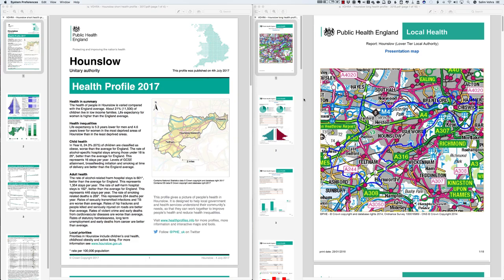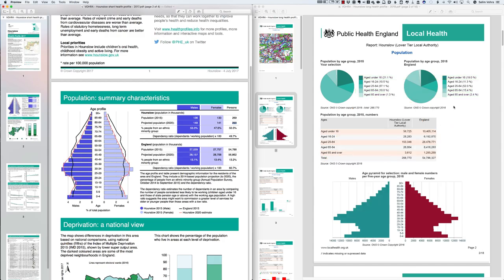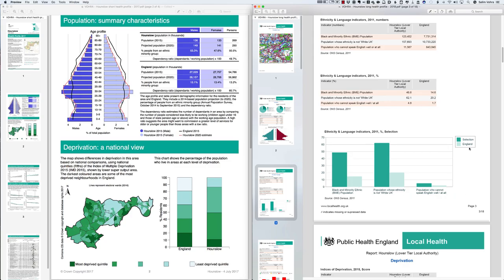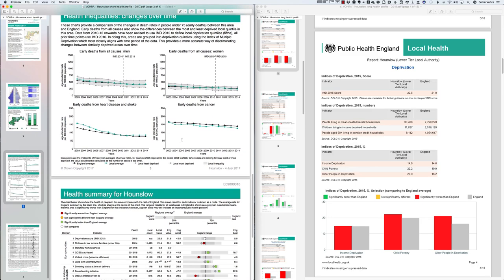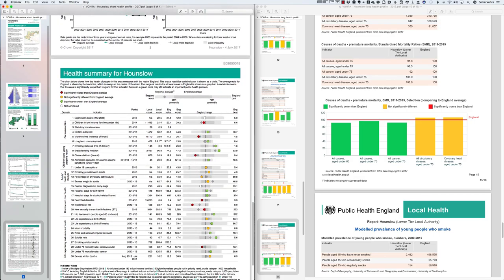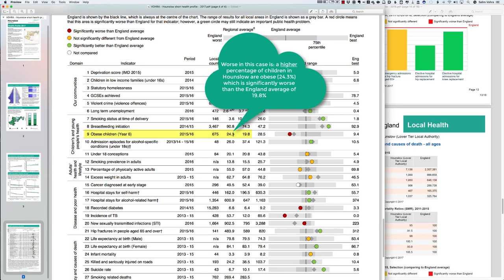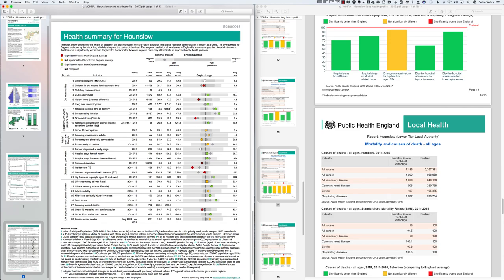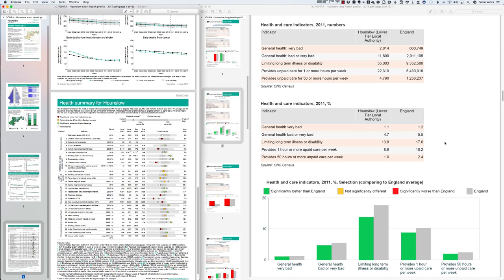APH Hounslow two community health profiles video tutorial 2017 18 02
This is a tutorial on how to read and interpret two key Public Health England community health profiles. It is part of the University of West London's, BSc(Hons) Health Promotion and Public Health degree.